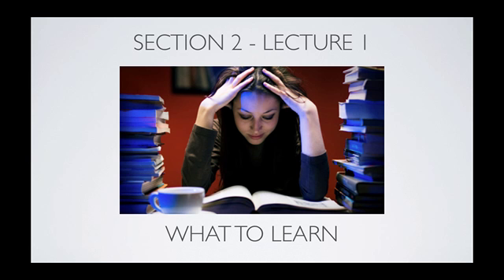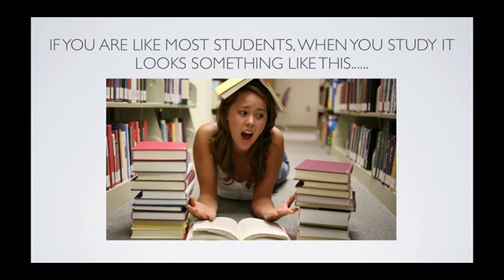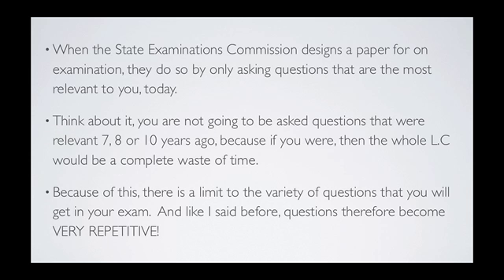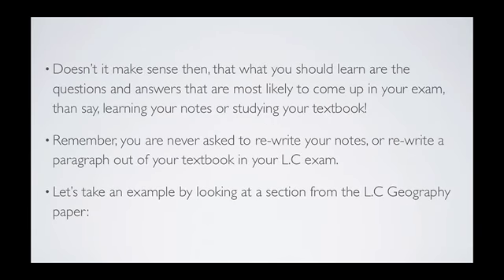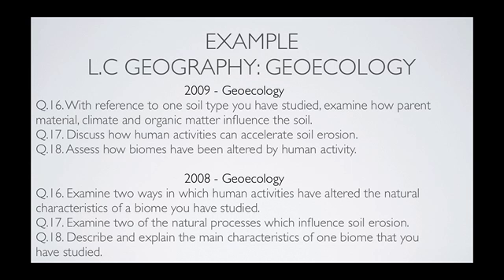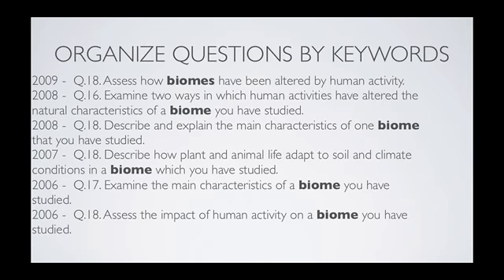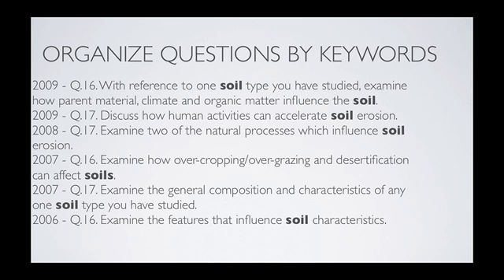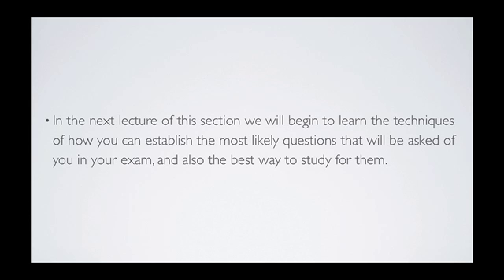Section 2 Lecture 1 - What to Learn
What to Learn 1